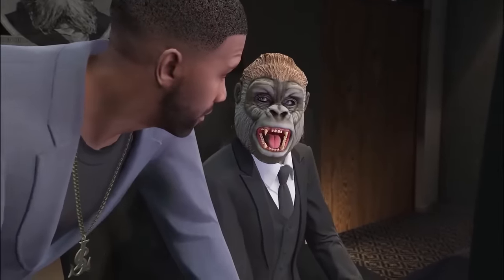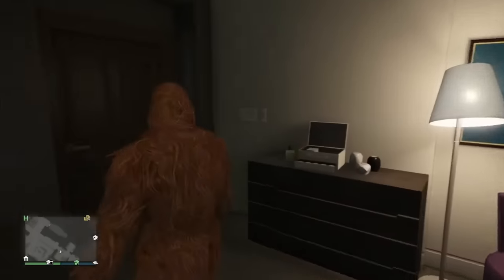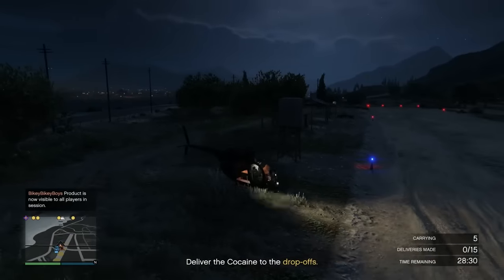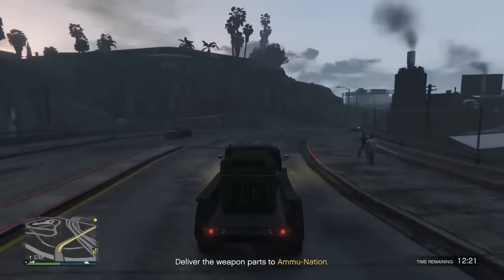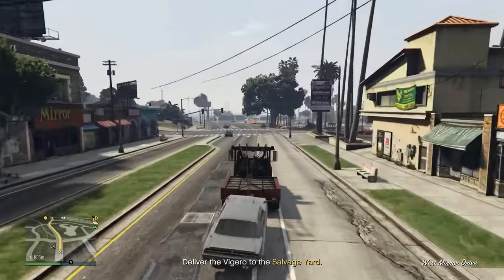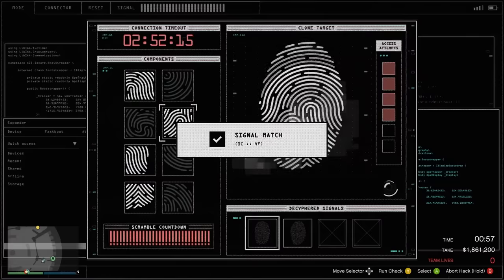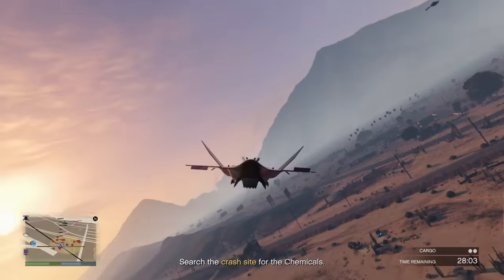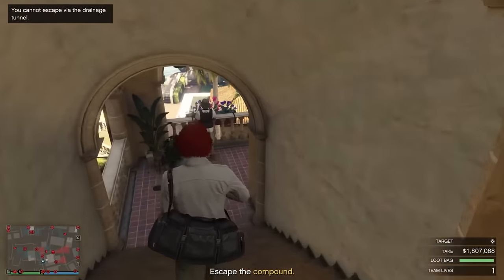Ranking EVERY Business in GTA Online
This is a GTA Online Business money guide to help you make millions of dollars. I hope this shows you how to make money in GTA 5.

Intro 00:00
Arena Workshop 00:59
Document Forgery Office 01:33
Penthouse 01:58
High End Apartments 02:32
Green/Blue, Cash 03:13
Vehicle Warehouse 03:56
Coke 04:32
Cargo Warehouse 05:25
Facility 06:35
Bunker 07:24
Auto Shop 08:16
Salvage Yard 10:01
Arcade 11:36
Acid Lab 12:30
Agency 13:38
Hangar 15:44
Nightclub 16:49
Kosatka 18:09
Outro 19:15